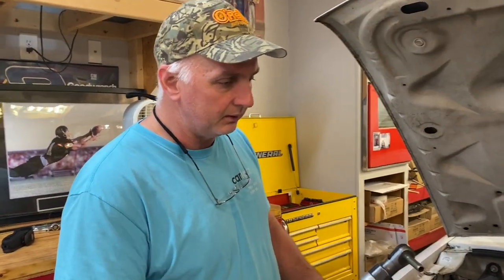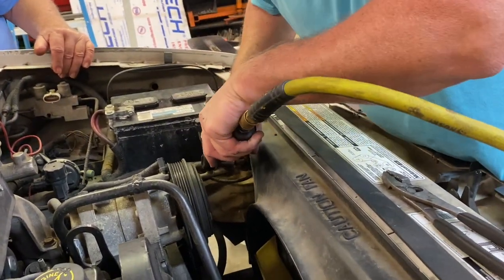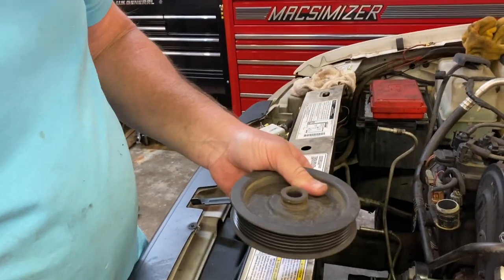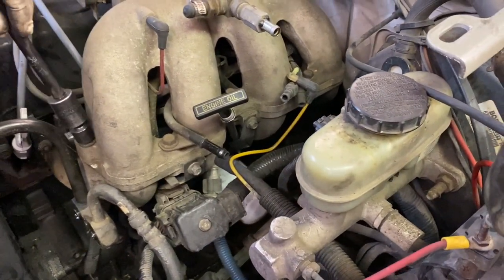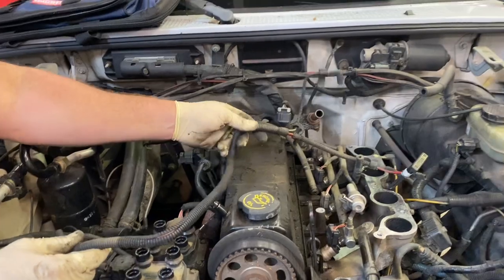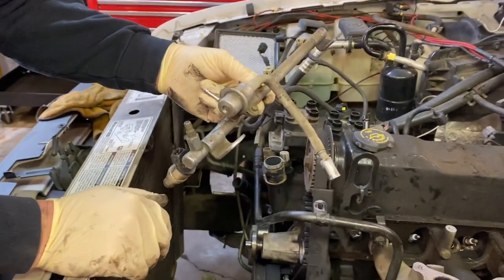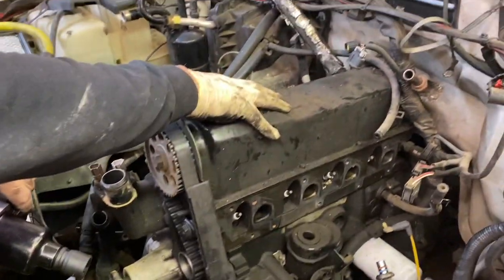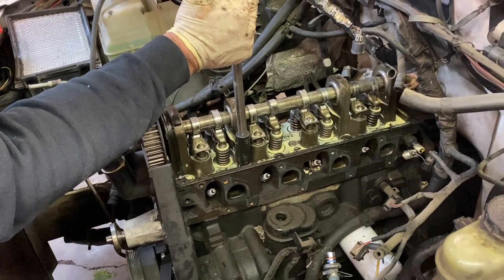How to Remove a Cylinder Head on a 2.5 liter Ford Ranger Engine